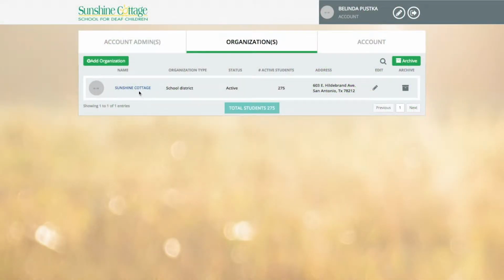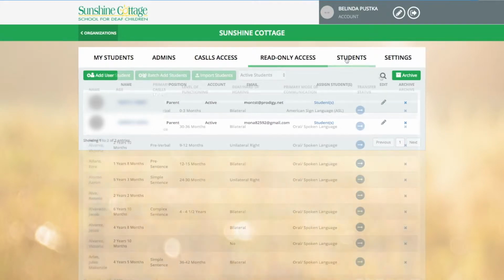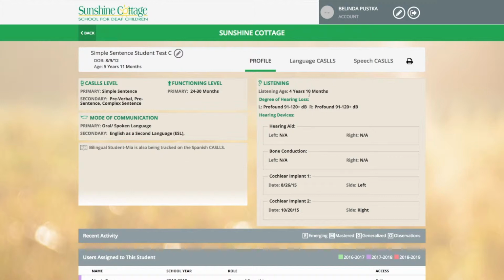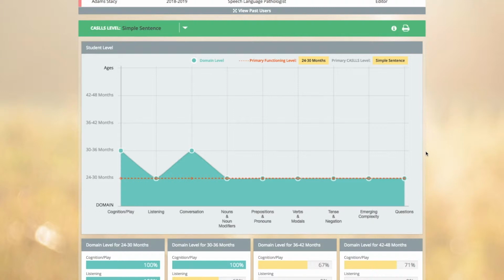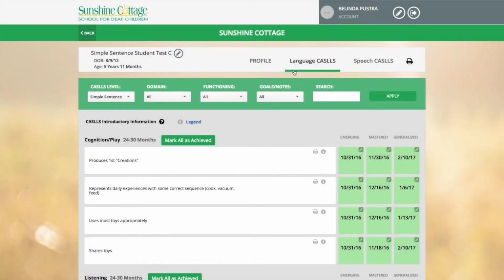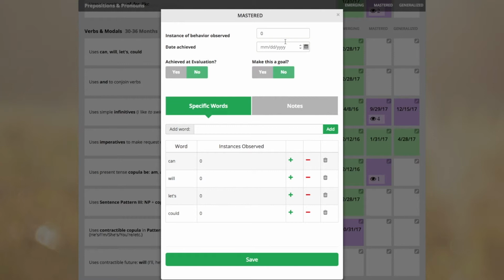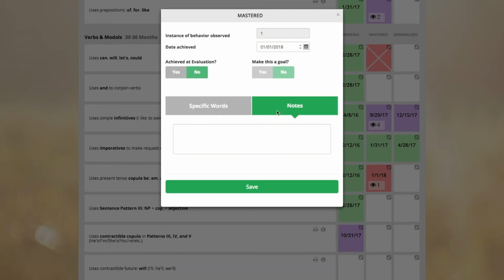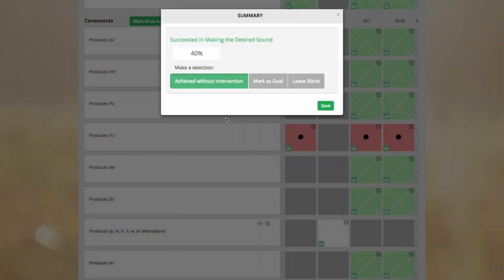eCASLLS Overview 2019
This is an overview of our Electronic CASLLS.